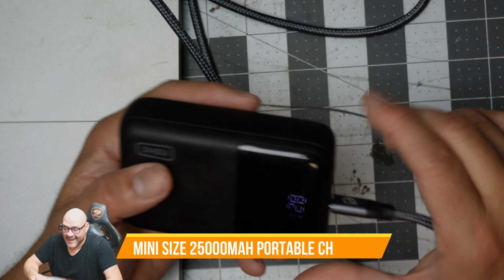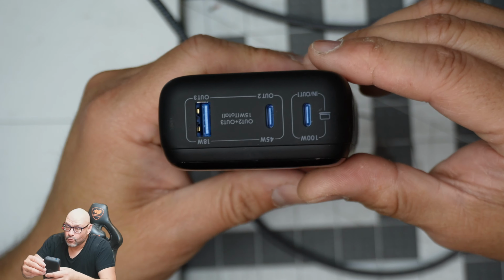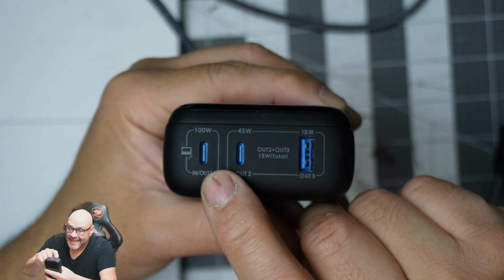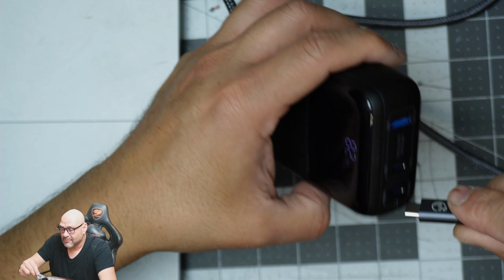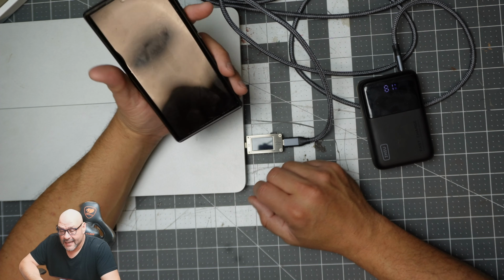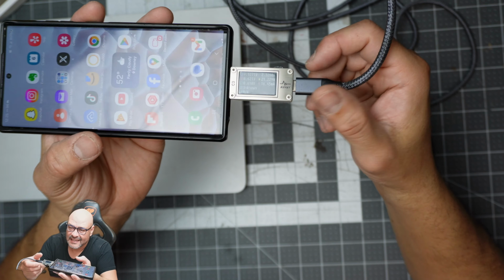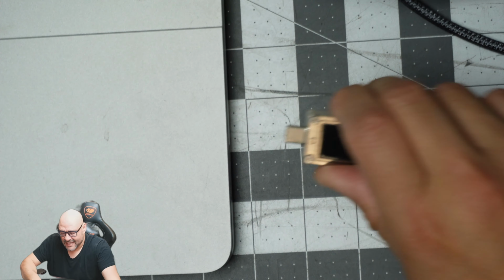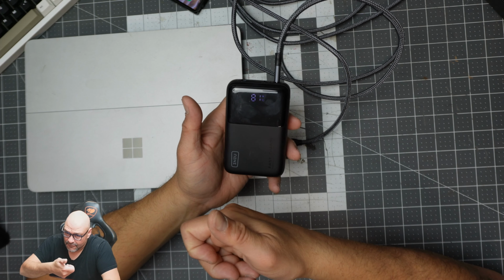Mini Size 25000mAh Portable Charger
INIU 100W Power Bank, Mini Size 25000mAh High Capacity Laptop Portable Charger, USB C in&Out Tablet Powerbank, Smart Digital Display Phone Charger for iPhone 16 15, Samsung, iPad, MacBook, Laptop etc.